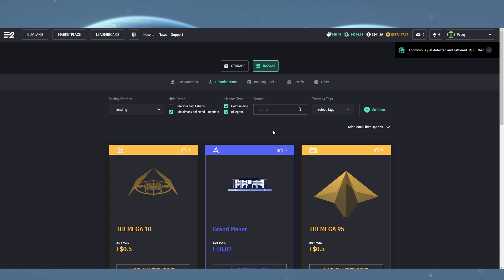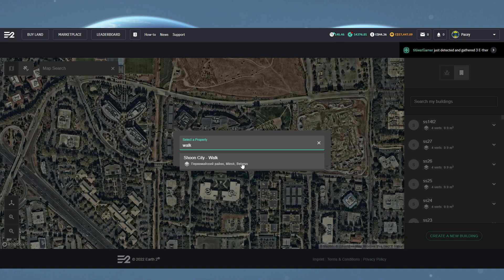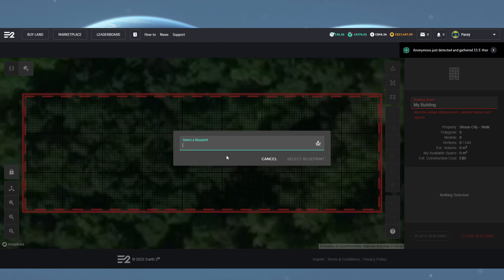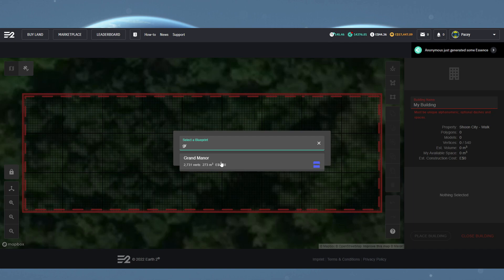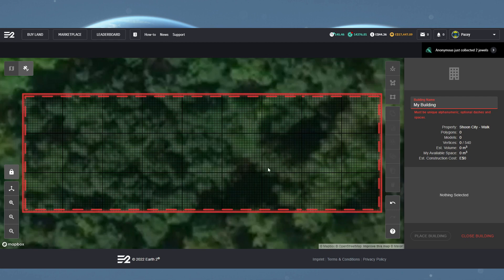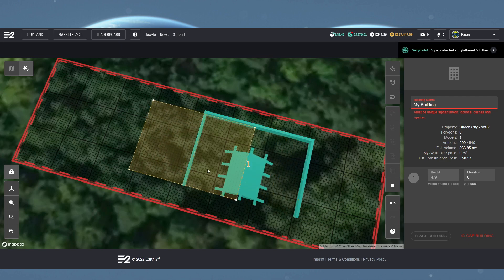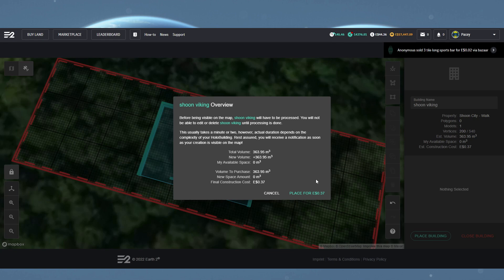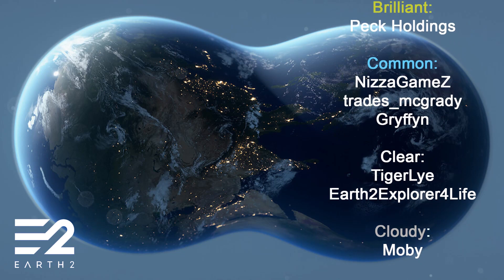How to Place Holo Buildings in Earth 2, Blueprints and Individual Buildings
I’ve seen a  fair few users struggling with and asking how to place holobuildings now that we can buy them directly from the Earth 2 bazaar. Here I walk you through step by step how to get your holobuilding showing in the editor, placing it onto your property, some off the issues which might come up along the way and how to deal with those. This process works exactly the same for holo building blueprints and those bought as individual buildings too.

This code also grants me 7.5% credit from what would have gone to E2.